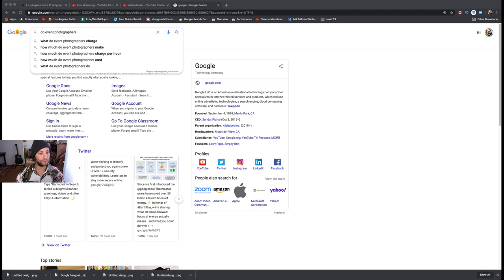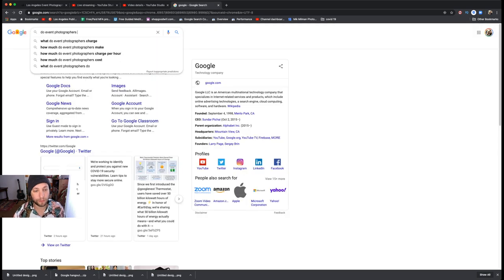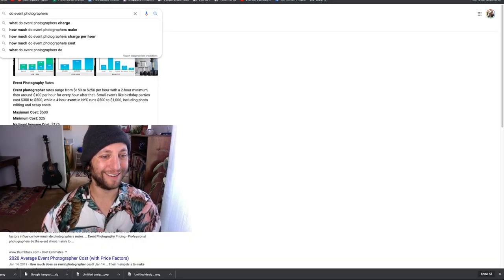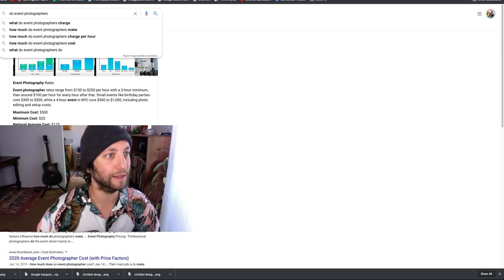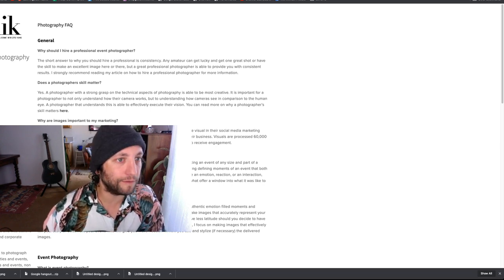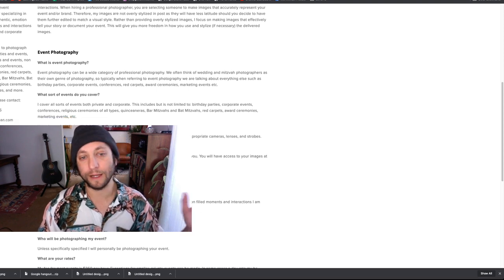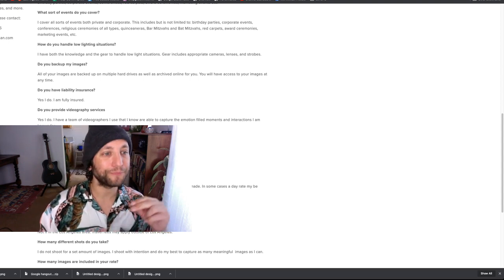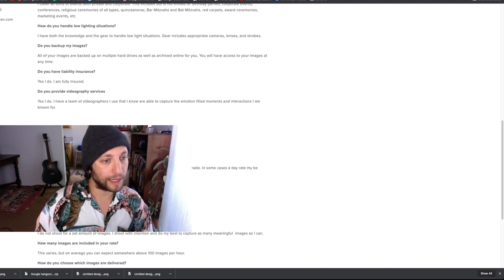Event Photography FAQ - Answering Common Event Photography Questions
Event Photographer Los Angeles.

I have been a professional event photographer and photography teacher for 10 years. Follow the links below to see my work.